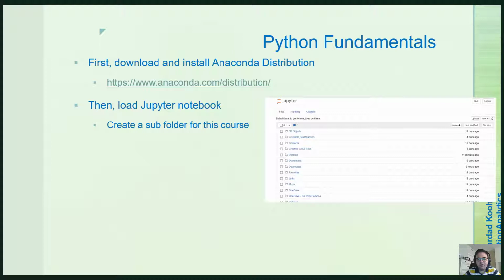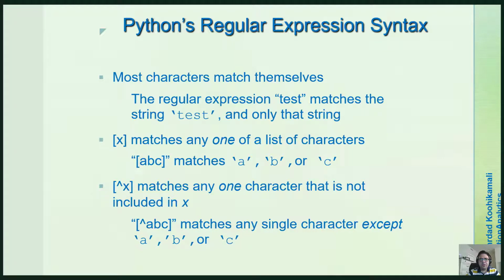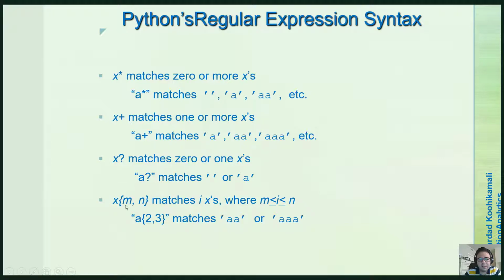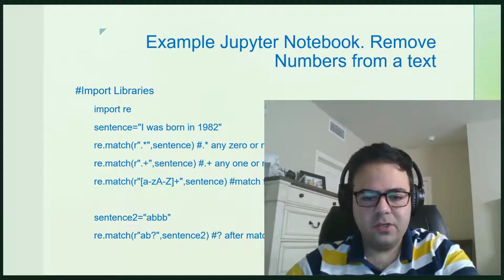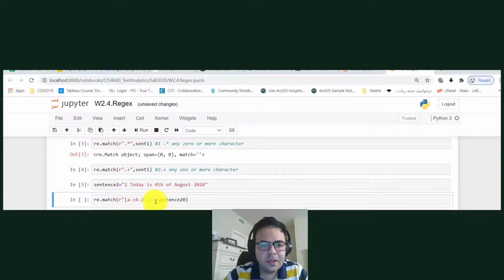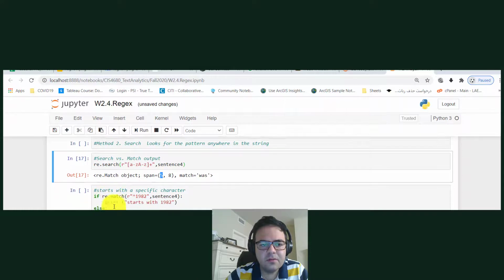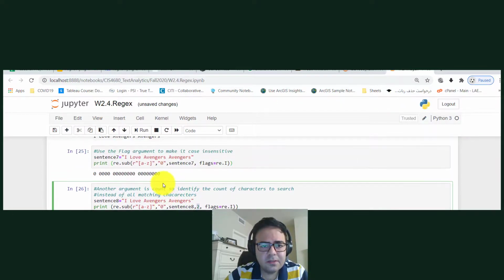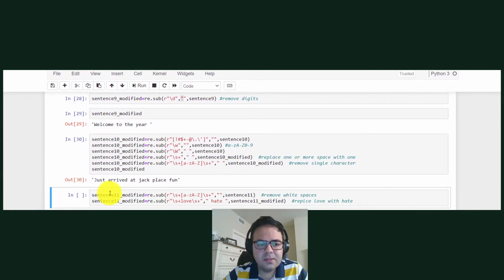Week1 Regular Expression in Python: How to handle Text Data?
Explanations of regular expression in Python and how to manipulate textual information.